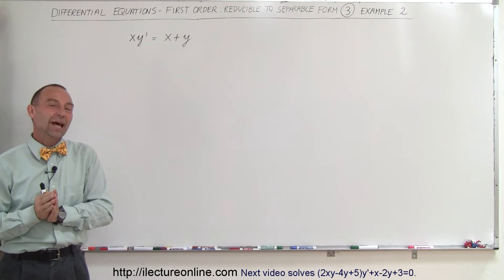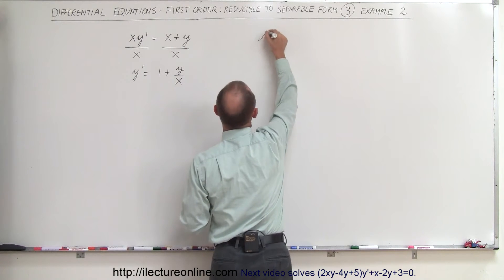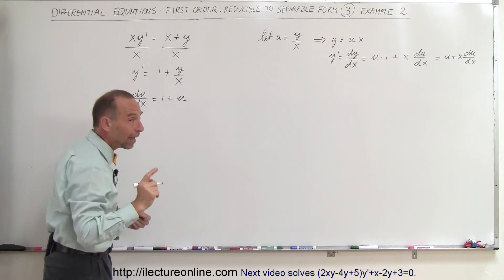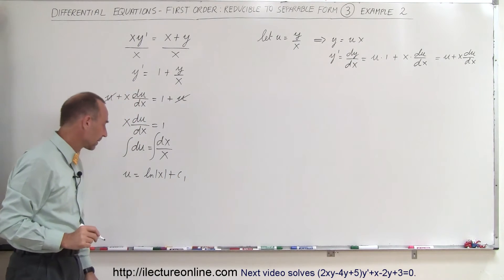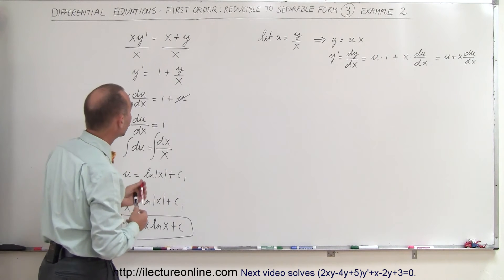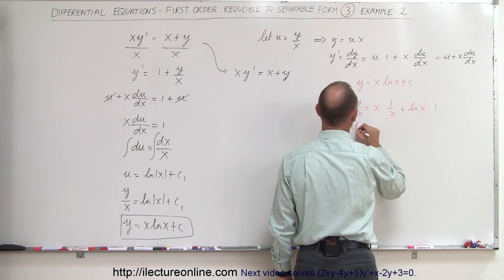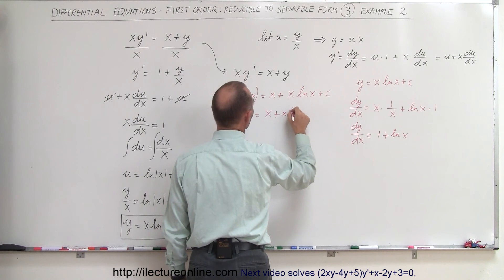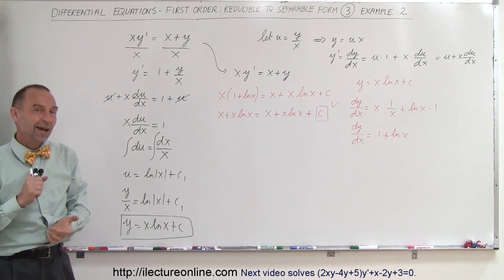Differential Equation - 1st Order: Reducible to Separable Forms (3 of 7) Ex. 2: xy'= x+y ERROR!!!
In this video I will solve xy'= x+y.